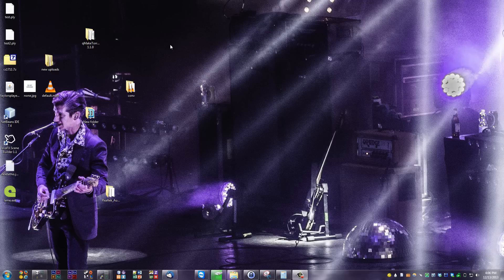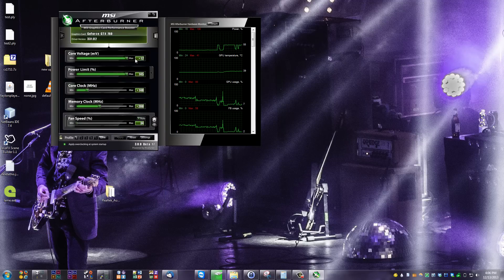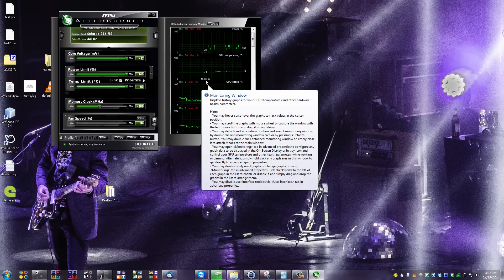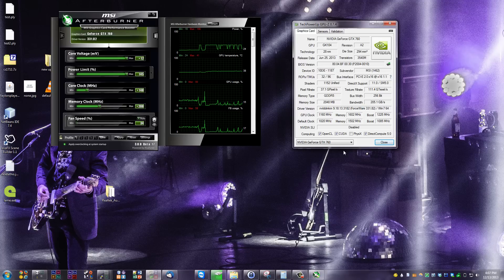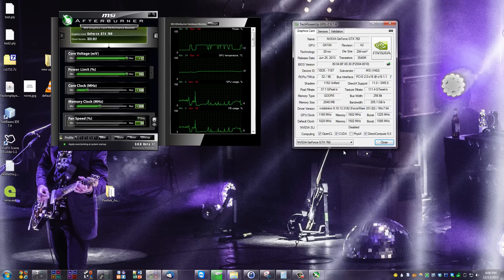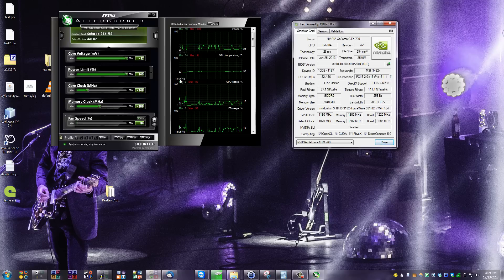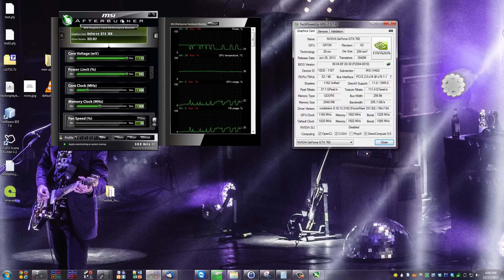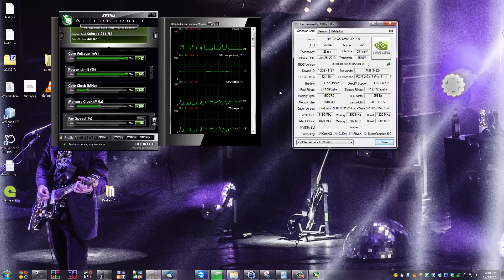Overclock Settings for the MSI GTX 760 Gaming Edition Graphics Card